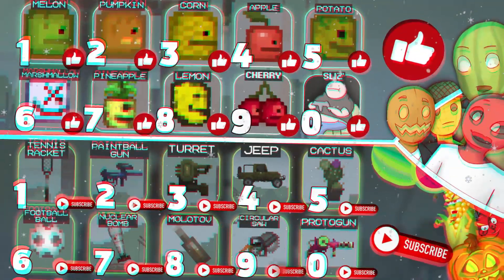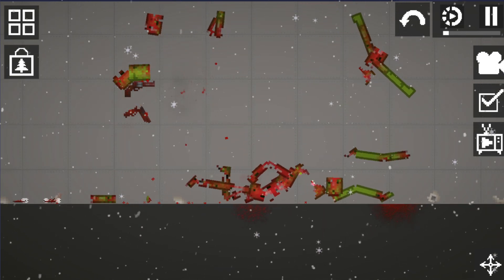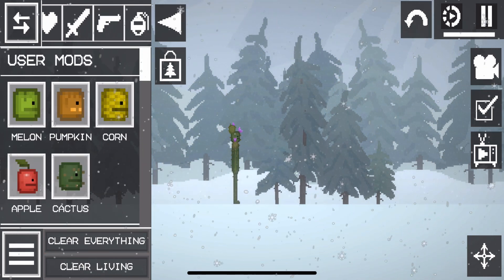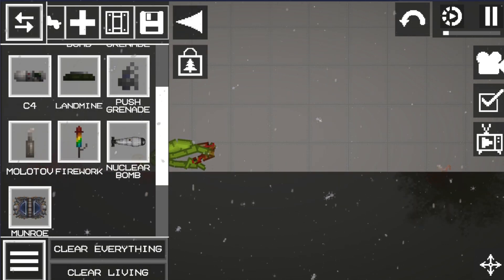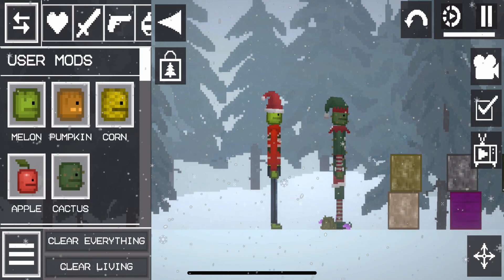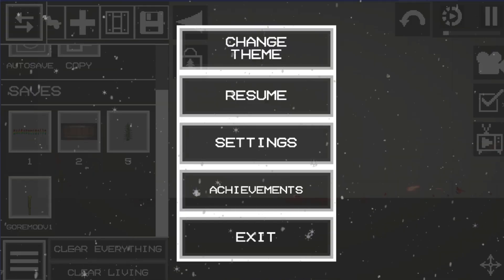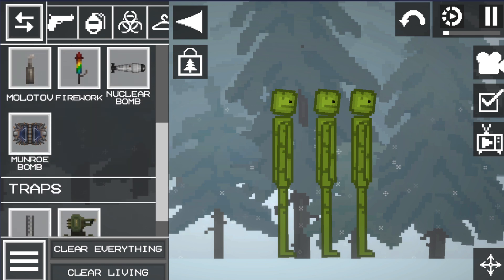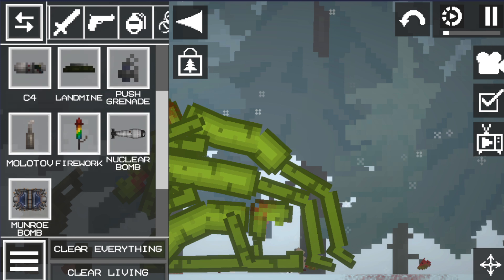❗PROS AND CONS OF UPDATE 20.0 in Melon Playground \ Melon Sandbox DIED